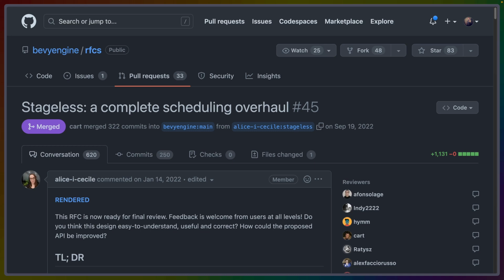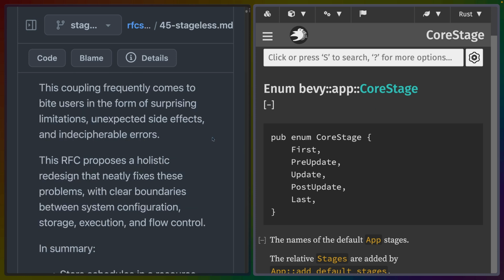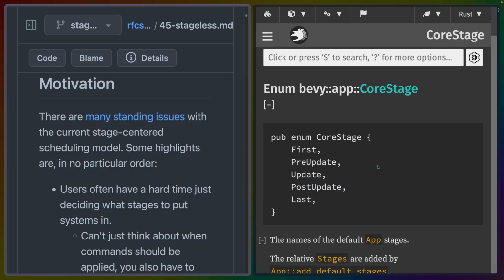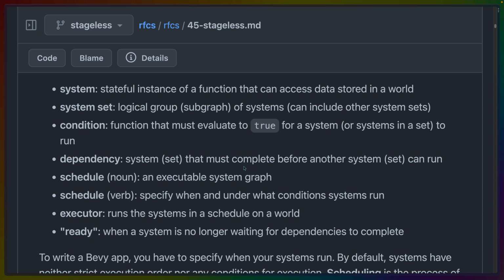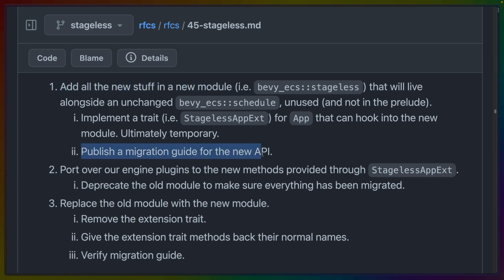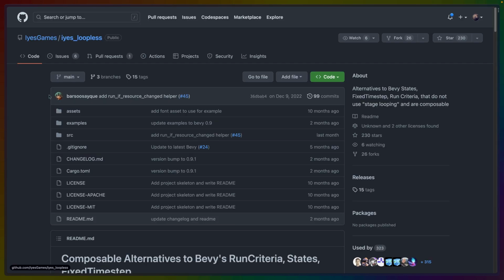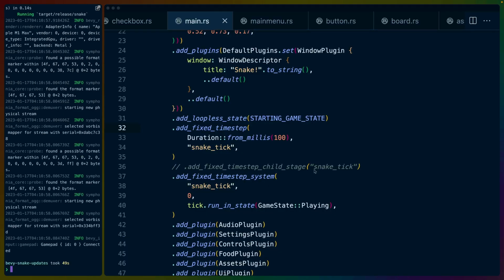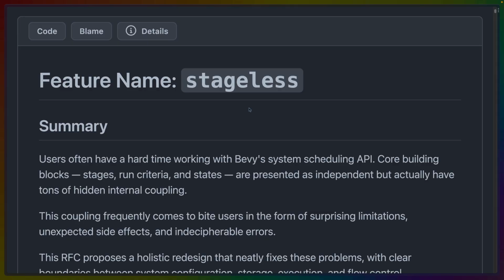Removing Stages from Bevy - Stageless Phase 1